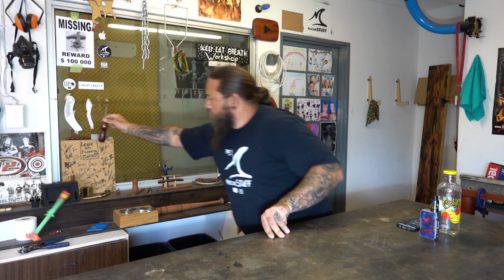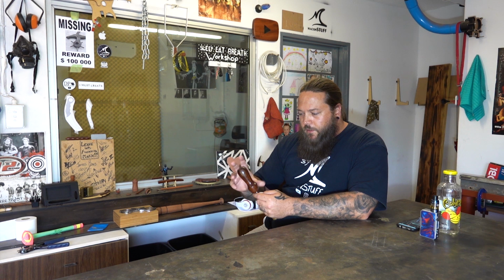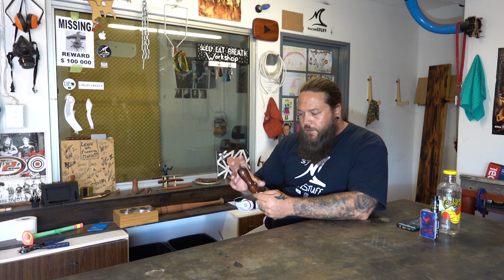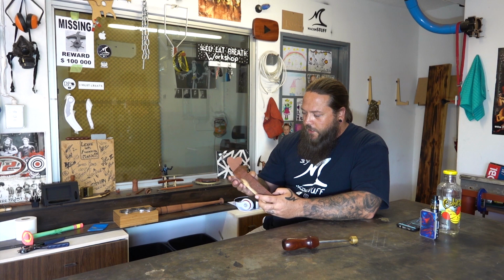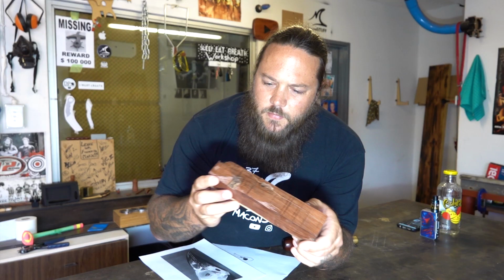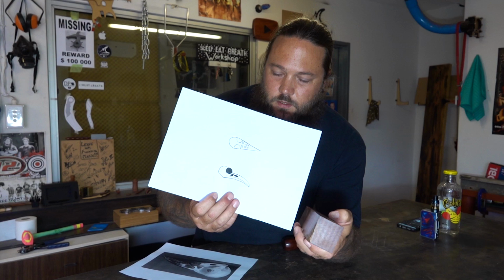Carved My First Crow's Skull Pendant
Here is my first attempt at a crow's skull pendant. Now I'm gonna try and find a warthog tusk for the next one...

I you have any comments or suggestions on anything you might want me to include or exclude for that matter, feel free to voice them in the comment section below.